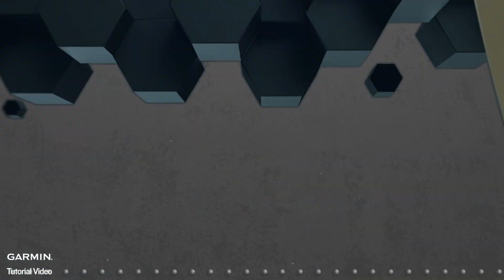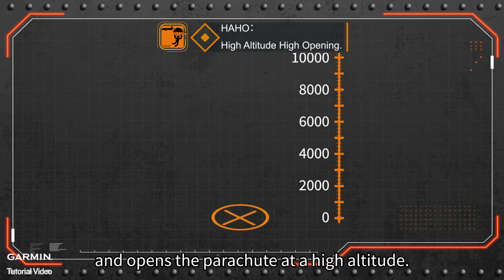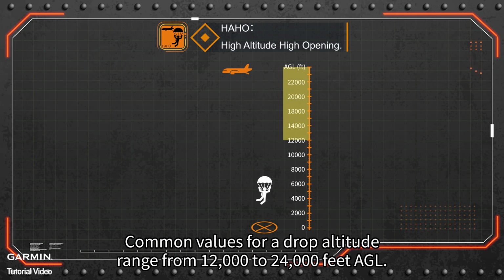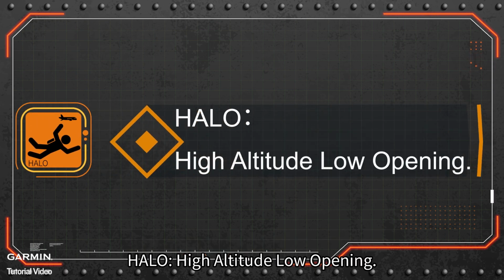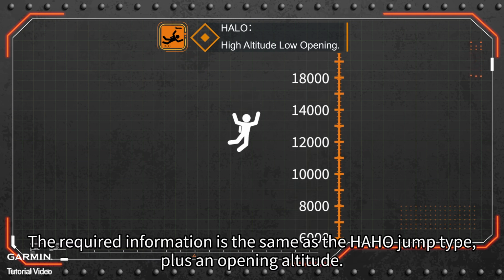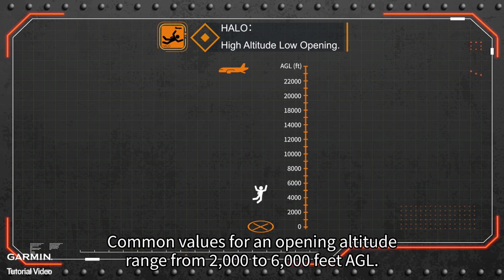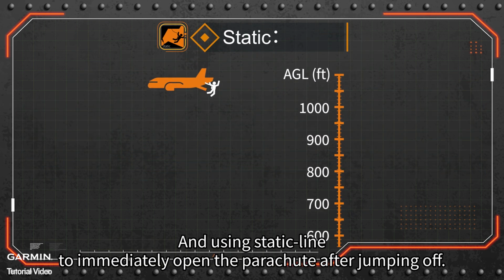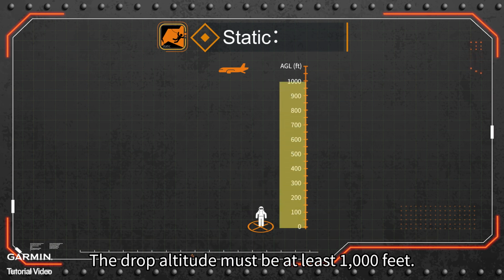Tutorial – Jumpmaster App: Jump Types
This video will show you the meaning of each jump types in “Jumpmaster” activity.

0:00 WARNING
0:05 Video Intro
0:21 HAHO: High Altitude High Opening.
0:42 HALO: High Altitude Low Opening.
1:04 Static:（Low Altitude open immediately）
1:20 Endding

Reference articles:
Setting Up Jumpmaster on Your Garmin Watch